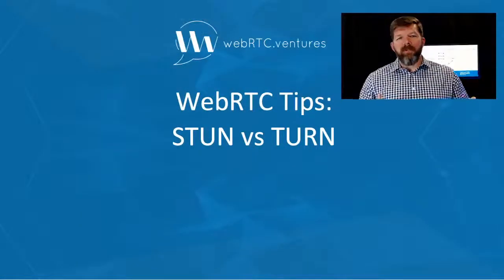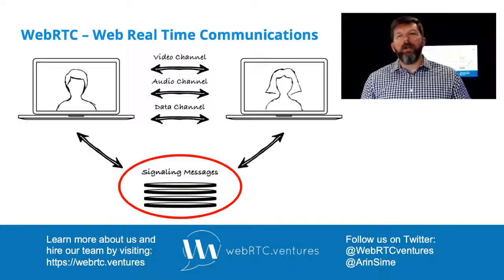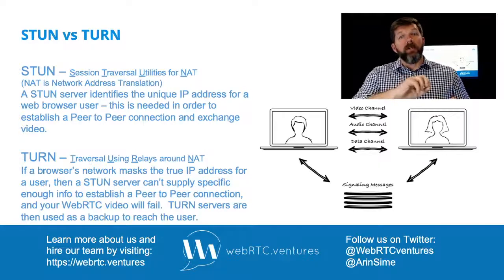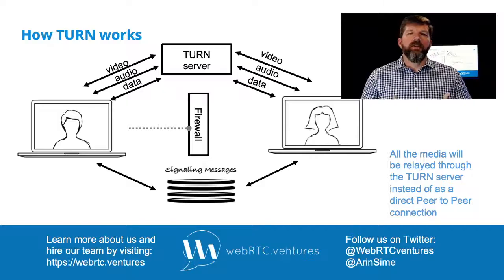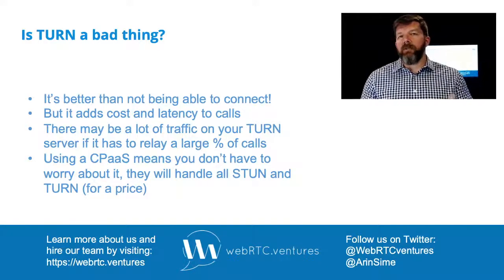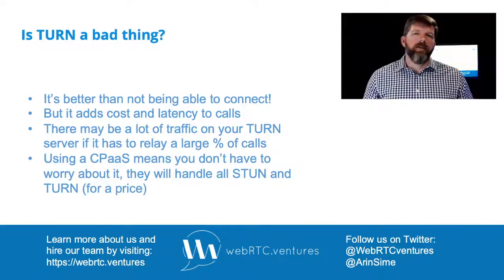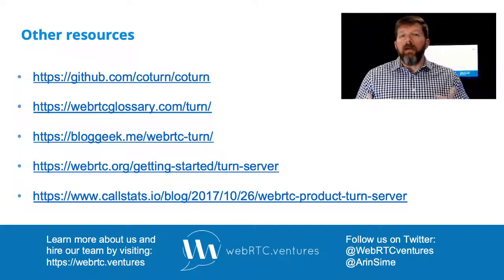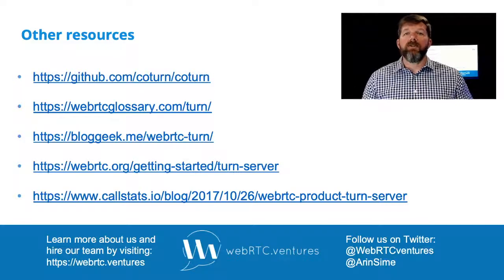What are STUN and TURN Servers? (WebRTC Tips from WebRTC.ventures)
What is are STUN and TURN servers and how are they used in WebRTC?  In this video we define what STUN and TURN servers are at a high level, and how they are used to establish the Peer to Peer Video, Audio, and Data Channels of a WebRTC connection.  We'll explain why TURN servers are used as backups to STUN, and share some resources to learn more.

This video is part of our series of short videos containing tips from our development team on live video application development using WebRTC, where we cover coding tips, use cases, and typical webrtc application architectures.